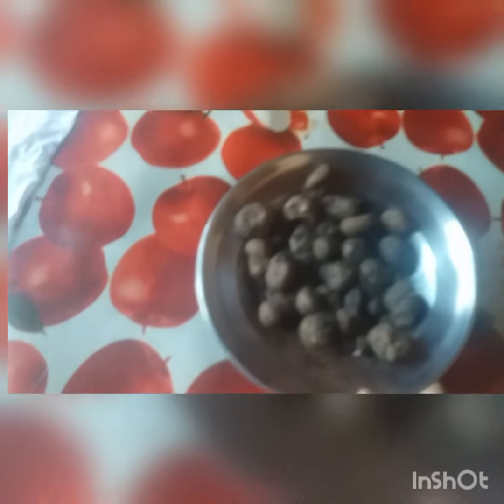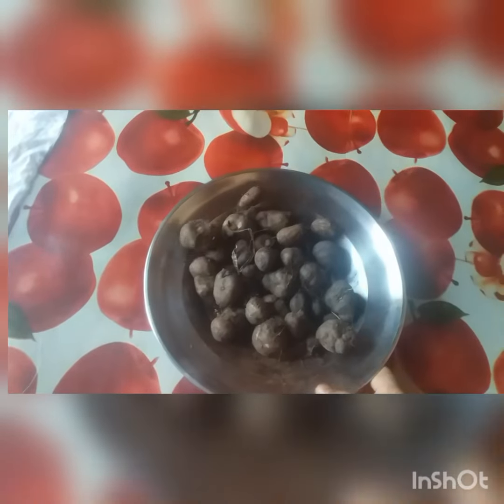How to kurka(Chinese potato)easy cleaning tips Malayalam /എളുപ്പത്തിൽ കൂർക്ക വൃത്തിയാക്കാം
how to kurkka easy cleaning tis malayalam /എളുപ്പത്തിൽ കൂർക്ക എങ്ങനെ വൃത്തിയാക്കാം
how to kurkka cleaning tips
easy cleaning kurkka
easy tips malayalam
sairas time timepass